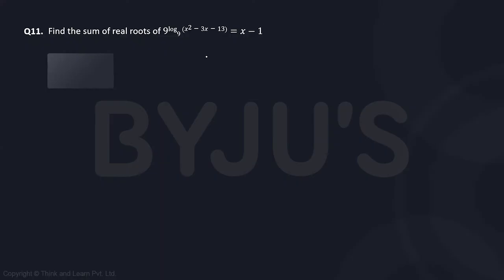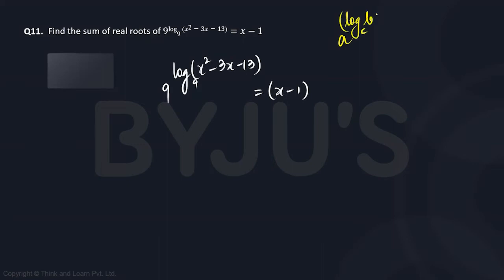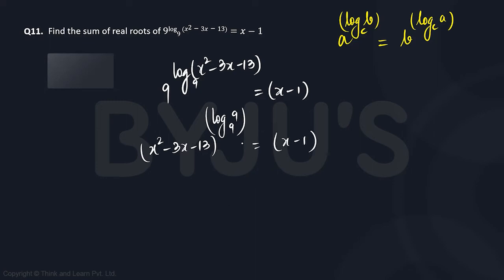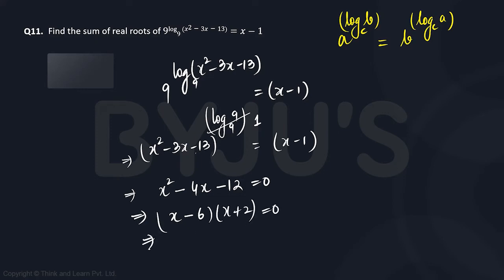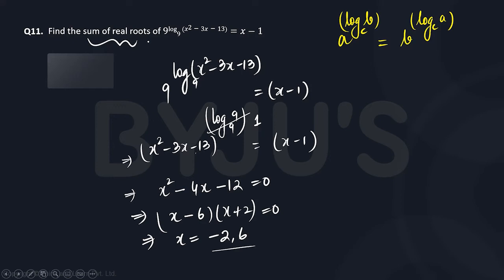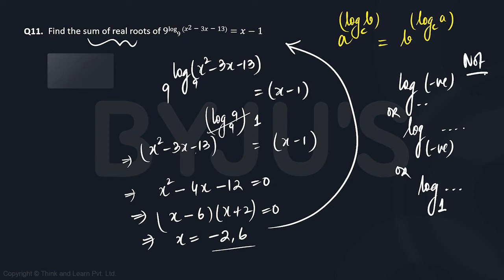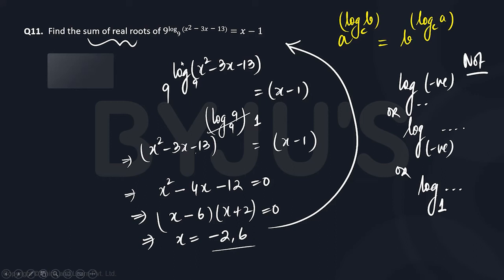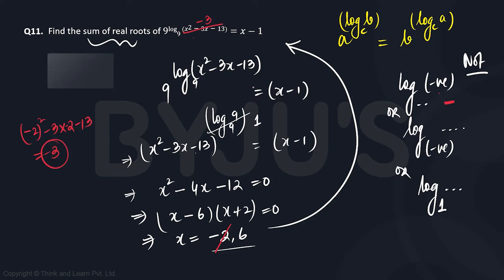CAT GNSSTHV508 CAT Mock 1 QA 011